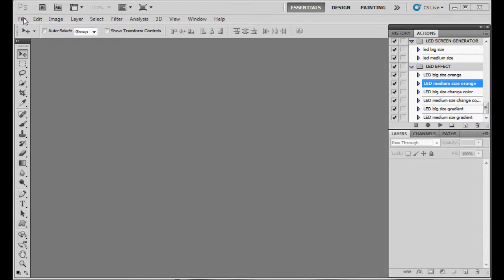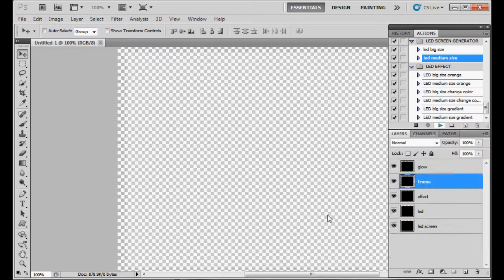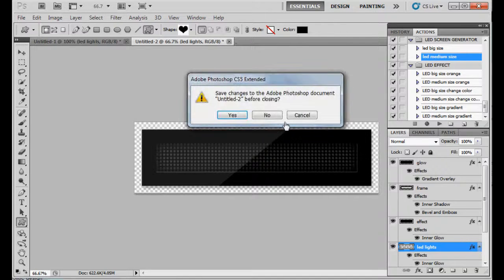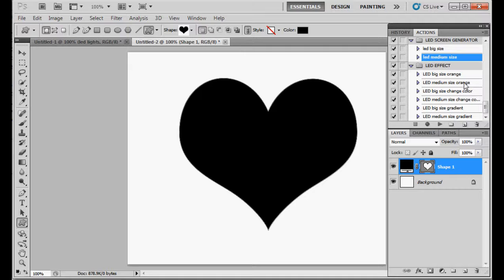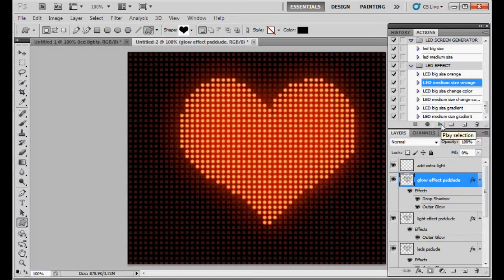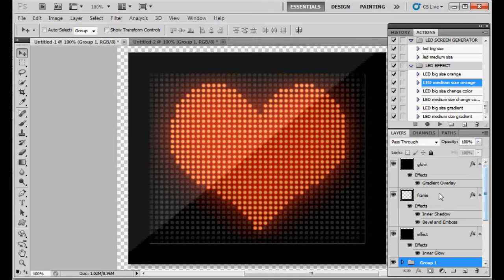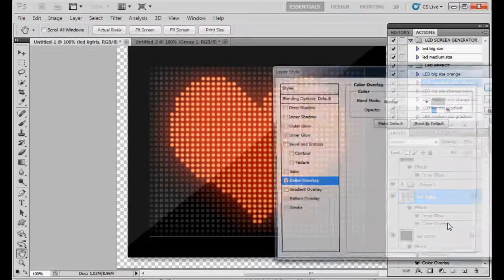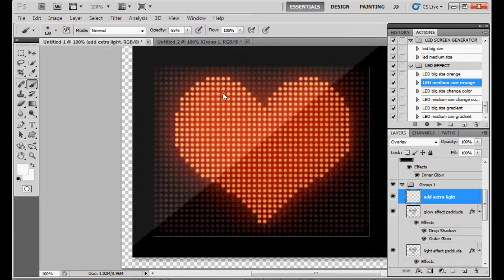LED Sign Generator Photoshop Action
Tutorial on how to use LED Sign Generator Photoshop Action to create a cool LED lights display.